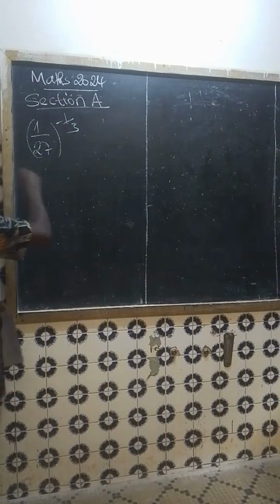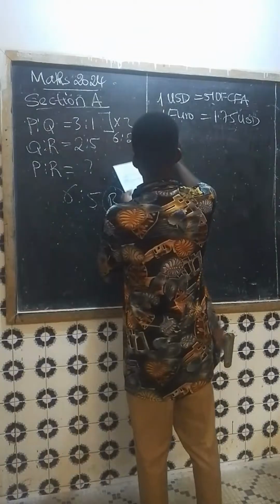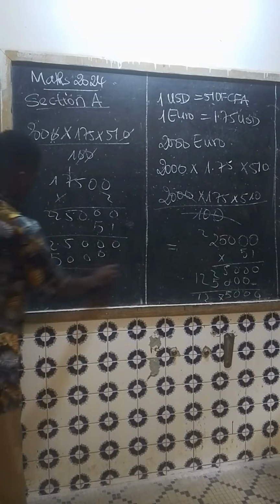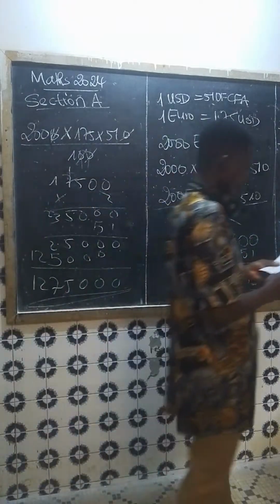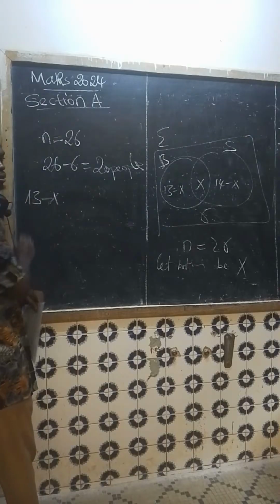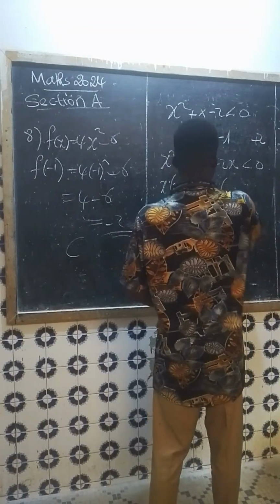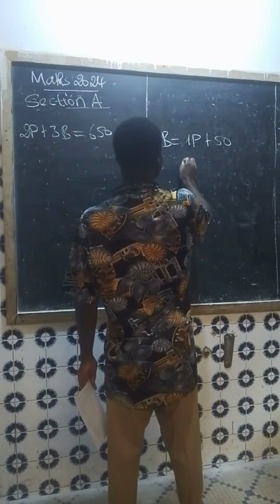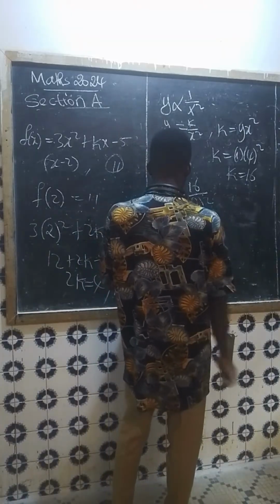CUSTOMS CAT C MATHS 2024 SESSION COMPLETE SOLUTIONS